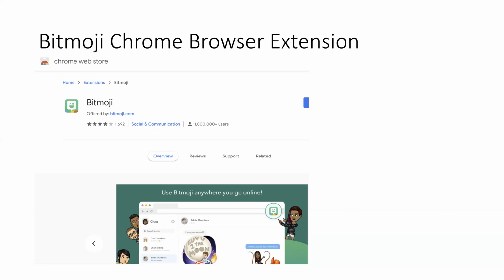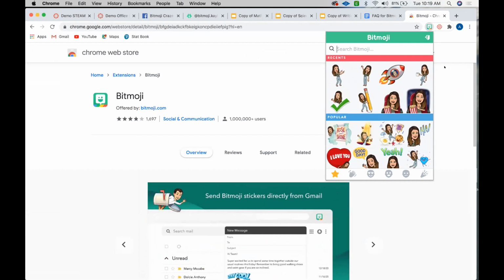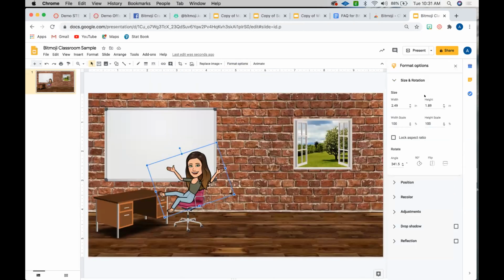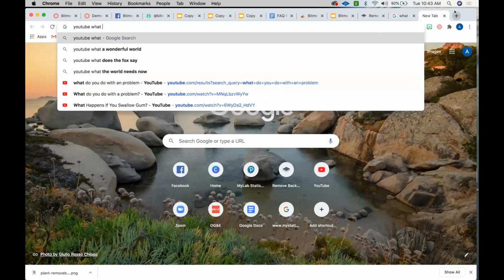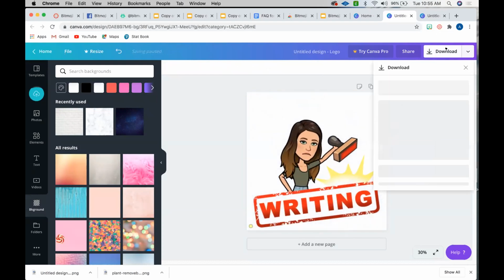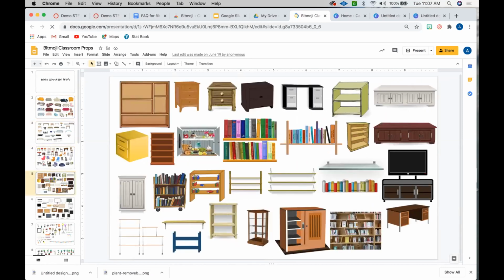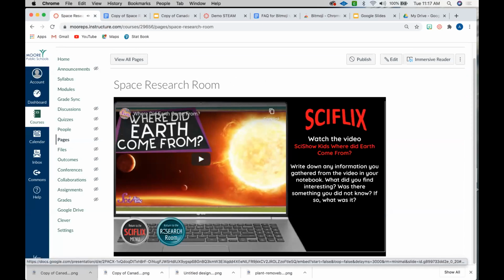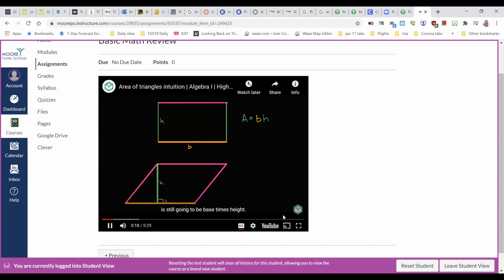MPS Canvas & Bitmoji Recorded Virtual Training (July 14, 2020)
Join Annie Francis and Jim Lawson as they explore how to customize your Canvas homepage using Bitmoji graphics, Google Slides, or Canva to design your personalized Canvas graphics and links.